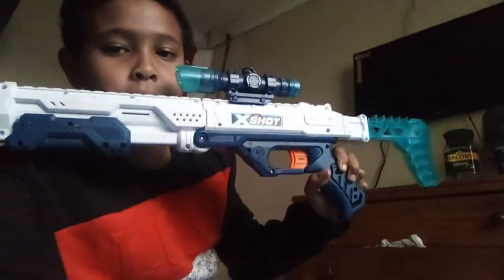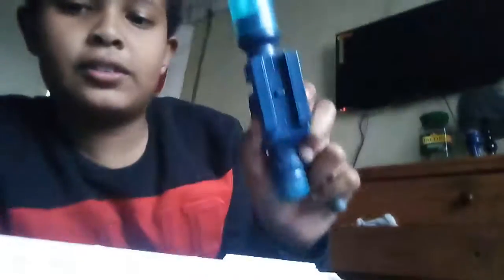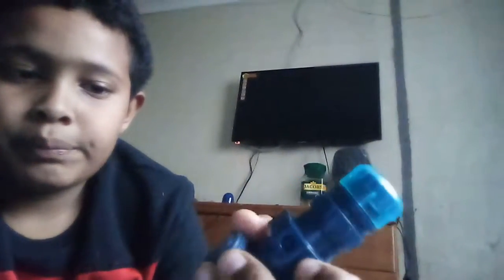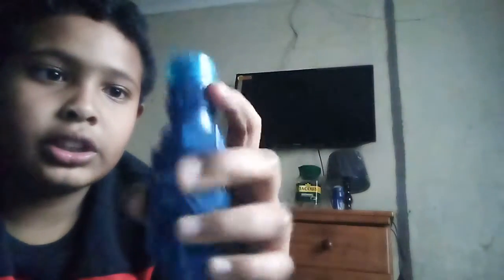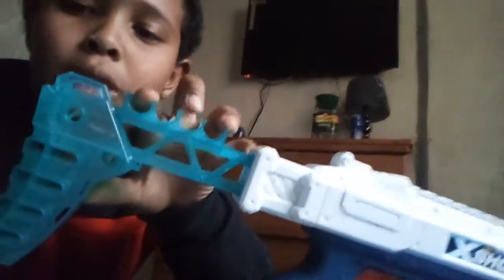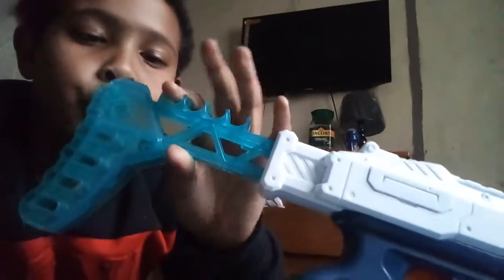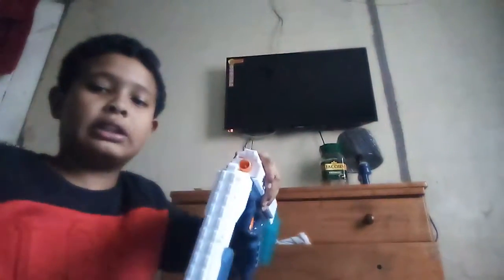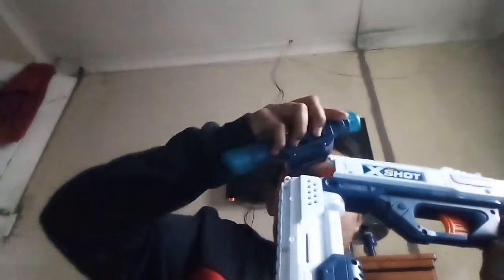I got my new X-shot nerf gun(ignore the boxes)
Jesse cupido